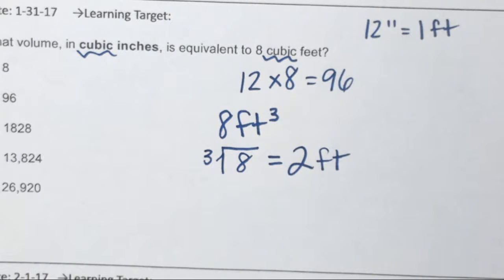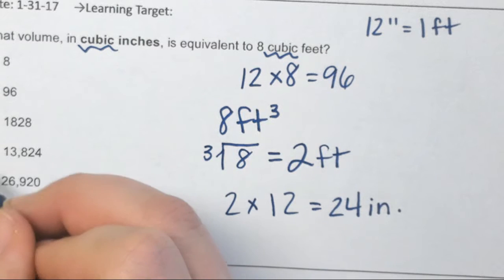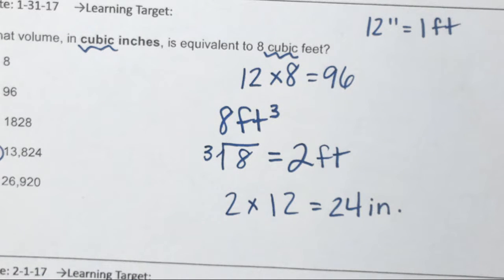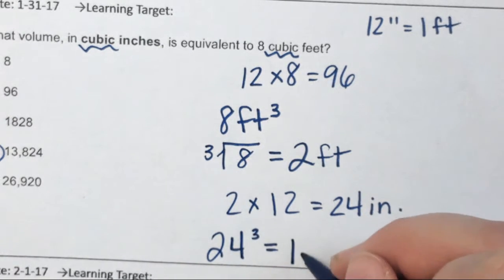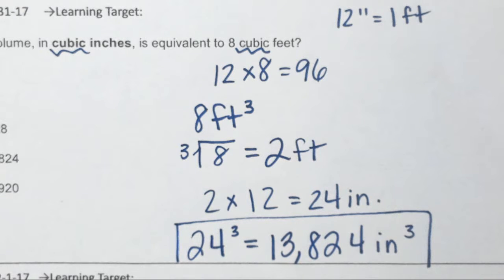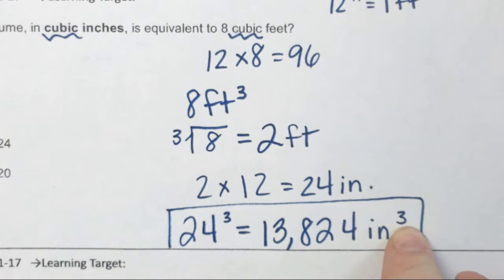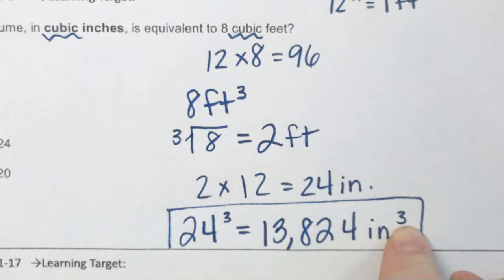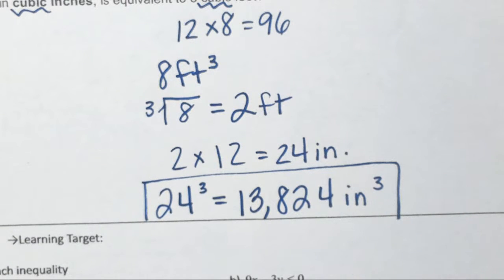Pre AP Algebra 1 Class from 1 31 17